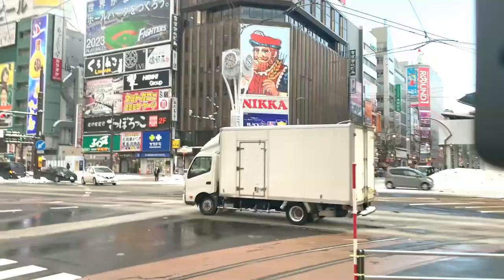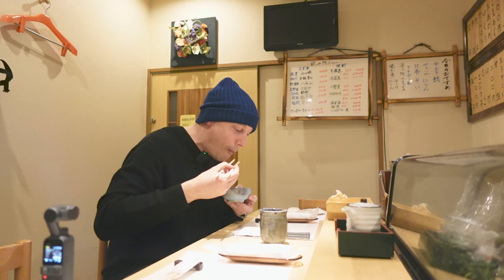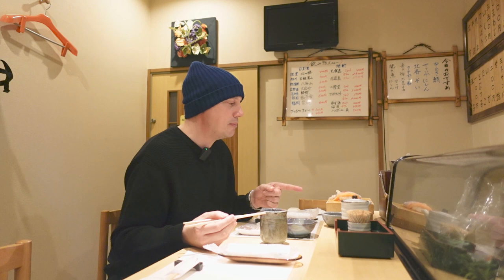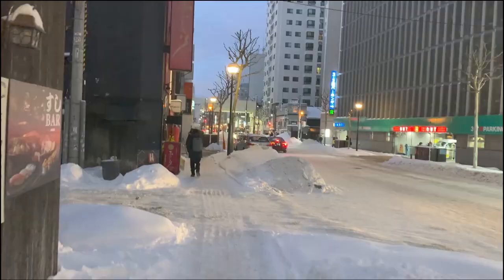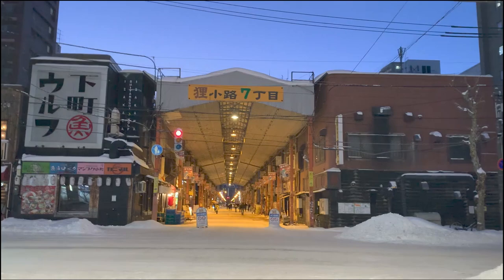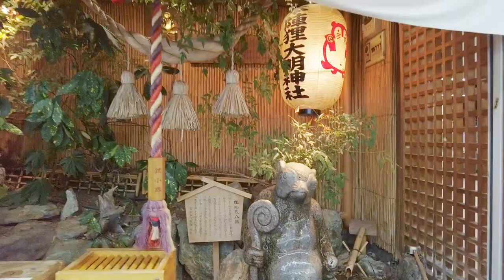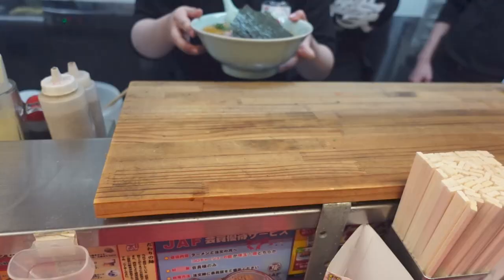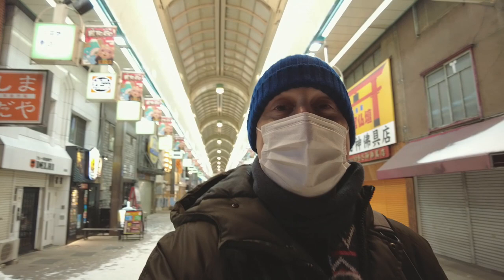Sushi, Beer and Ramen | One Day from Sapporo, Japan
We are vloging one day in Sapporo, Japan from the locals.

Introducing Sapporo gourmet food! You can enjoy various kinds of fish in sushi, and you can also enjoy talking with the chef. We also recommend restaurants where you can enjoy beer from various regions. It is necessary to eat ramen at the end of the meal in Sapporo.

0:00 Susukino Crossroad
0:53 Sushi Restaurant
6:38 Tanukikoji shopping street
8:05 Bar "KARAHANA"
10:39 Raccoon shrine in Tanukikoji
11:35 Ramen Yamaokaya